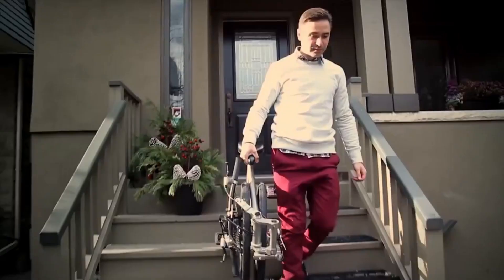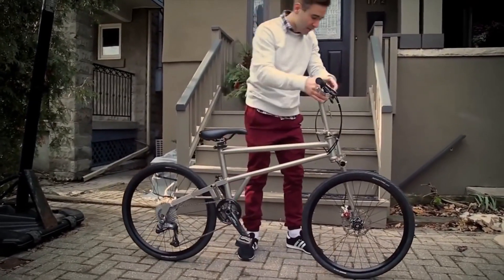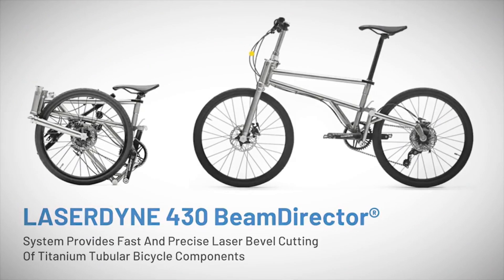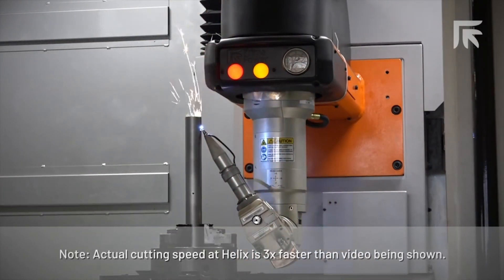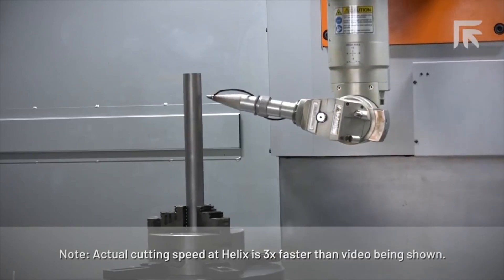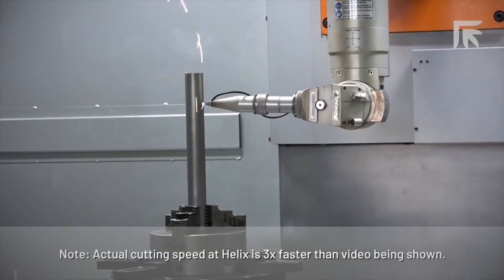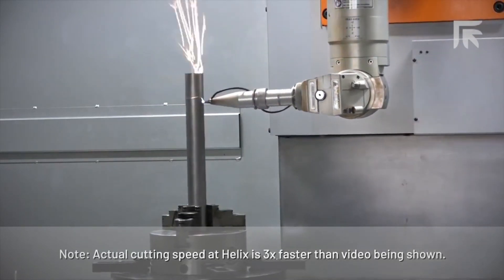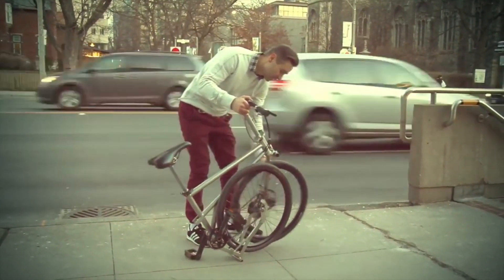Helix, The bike challenged the industry!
Prima Power Laserdyne was able to help helix with the perfect weld joint by developing a solution to cut Titanium tubes at 20 degrees from the surface, while being bur free and no oxidation requiring post operations before welding.